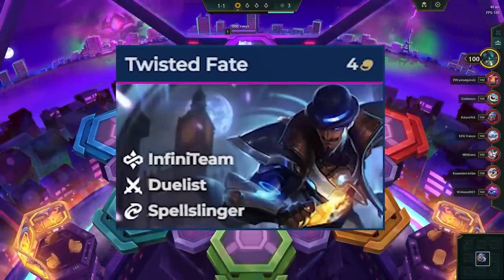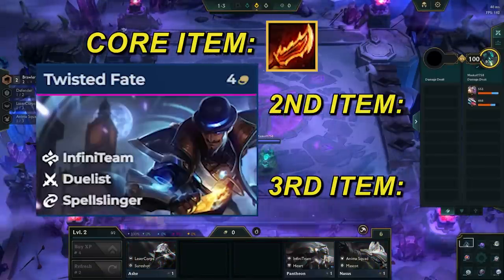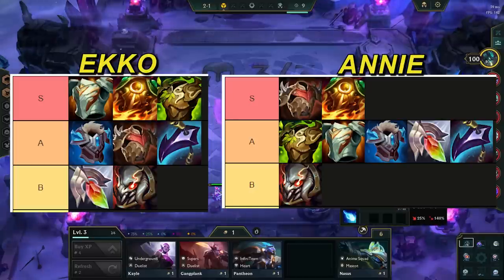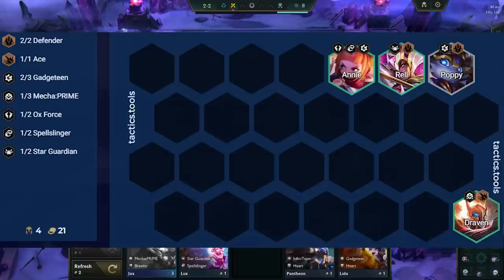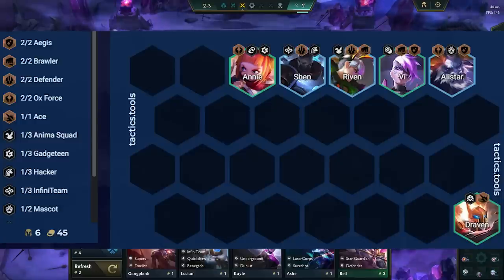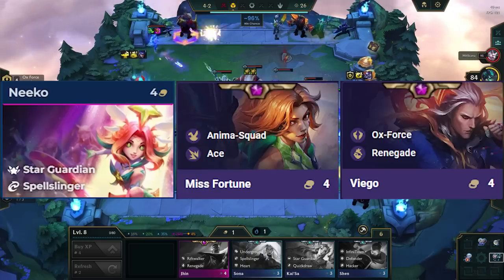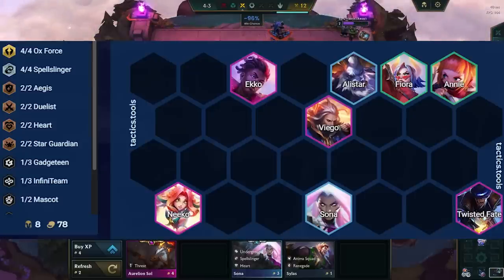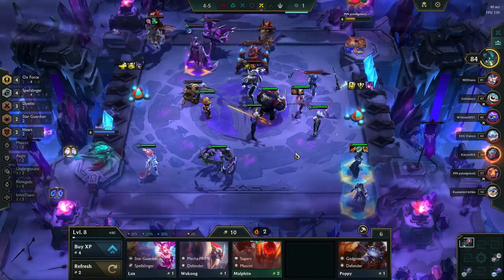Why You're Not Winning Games With Ox Force TF | TFT Guide Teamfight Tactics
Twisted Fate is a sloid carry that truly shines in the Ox Force comp. And in this video, I show you how to master it.

Timestamps:
0:00 - Intro
0:20 - The Build
1:15 - Items & Augments
3:43 - Early Game
4:42 - Mid Game
6:12 - Late Game
7:24 - Positioning
8:46 - Outro

Hopefully you enjoyed this teamfight tactics set 8.5 guide on why you're not winning games with Ox Force TF. Always let me know if you want more TFT guides like this :)